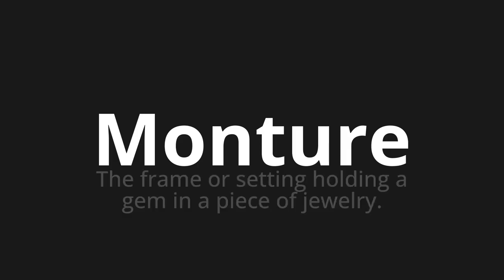How to pronounce Monture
Master the Pronunciation of 'Monture Which means mount' - which means : The Frame or Setting Holding A Gem in A Piece of Jewelry. 📝 with @HTPronounce 🎓🗣️ - [Your Guide to French]

Learn to pronounce 'Monture' perfectly in French with our easy and engaging tutorial by @HTPronounce! 📖📽️ In this comprehensive video, we provide you with native speaker examples 🗣️👂 and phonetic breakdowns 🎵 to ensure you get the pronunciation just right.

How to say Mount in French